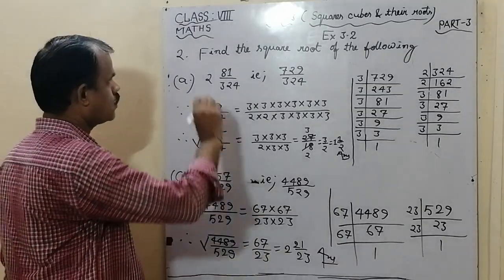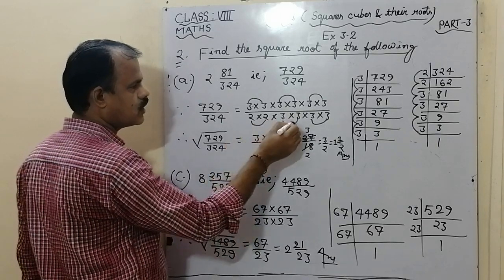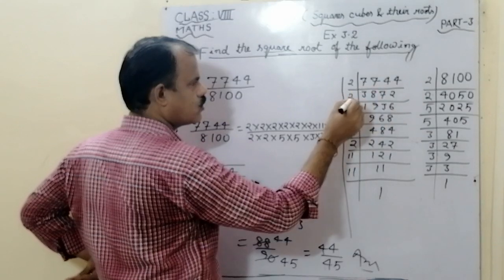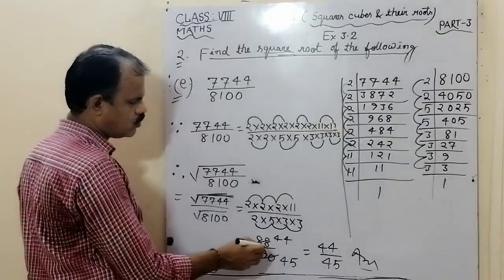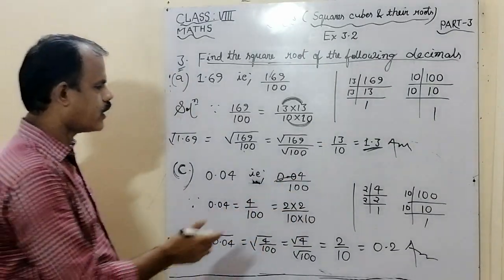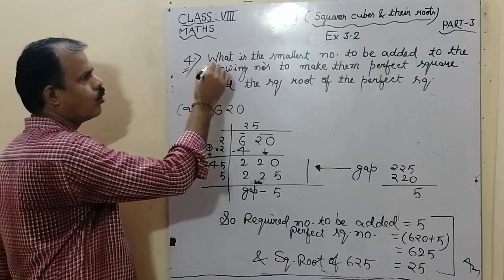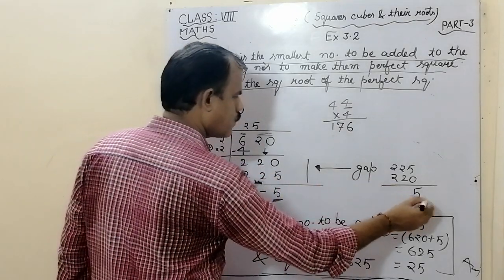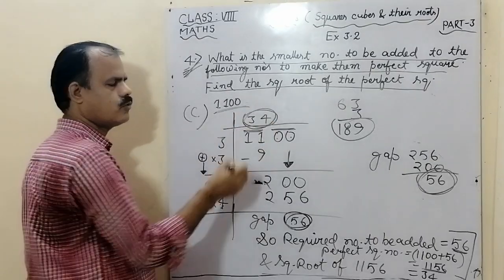HY, class :8th, Maths, ch-3 (Squares cubes and their roots), part - 3 -By Niraj Sir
HY, class :8th, Maths, ch-3 (Squares cubes and their roots), part - 3
-By Niraj Sir